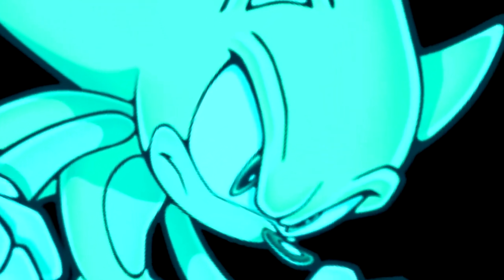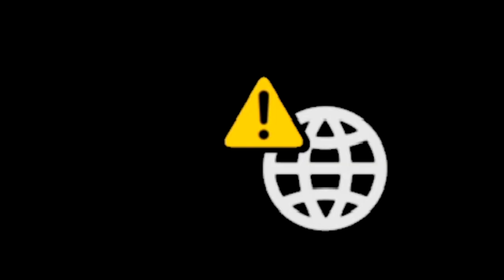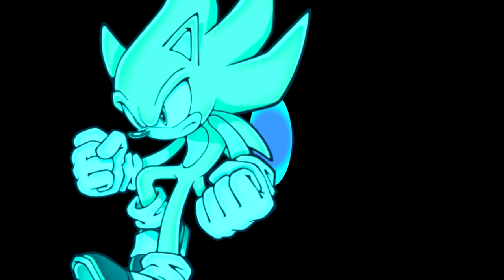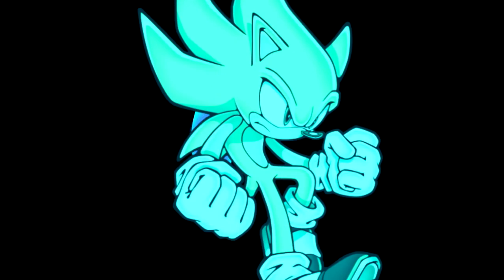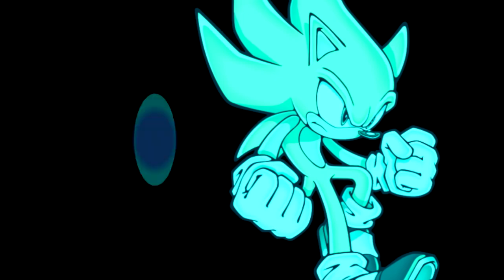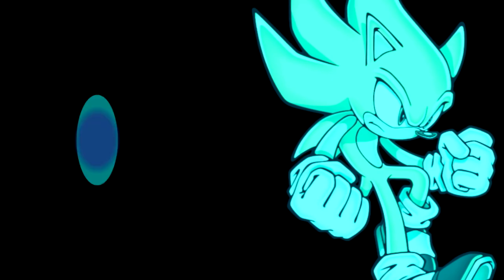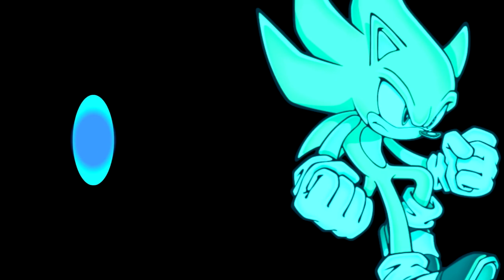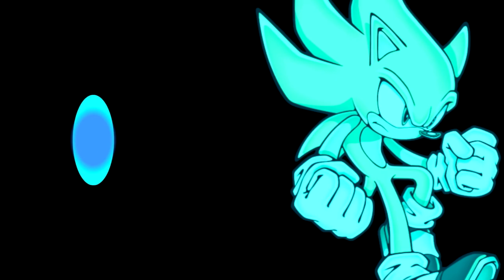GL0BE | Red [S1 E6]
The Globe obtains the third Plot McGuffin.